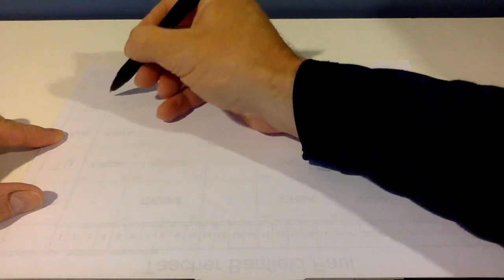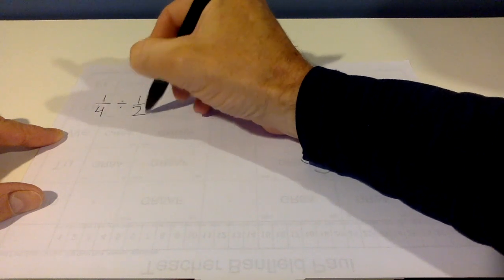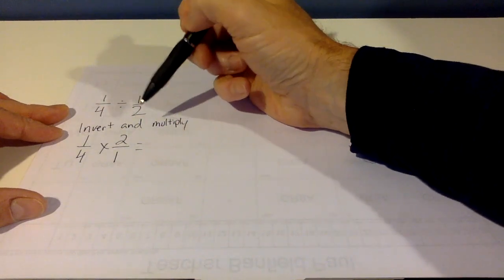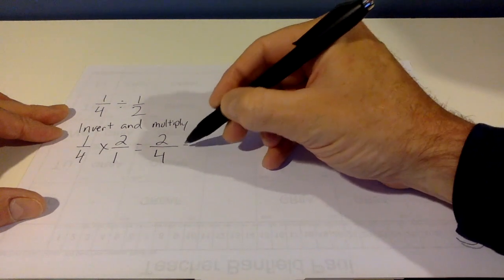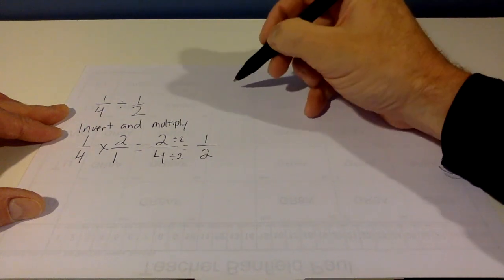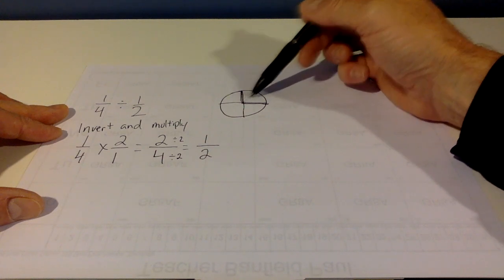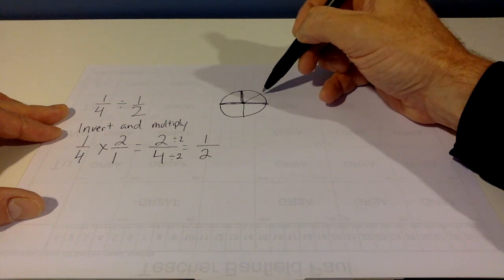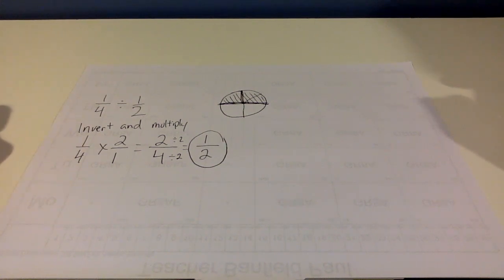Dividing Fractions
It's easy to forget some of the foundational things that we learned a while ago, so here is a short video to show how to divide simple fractions.  I hope it helps remind you (or teach you, if it's new) how to do it.